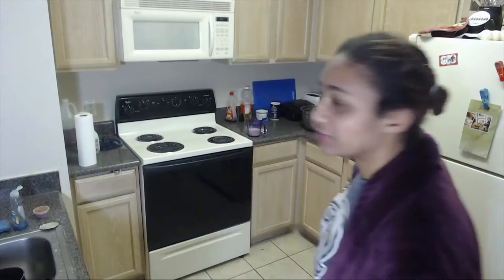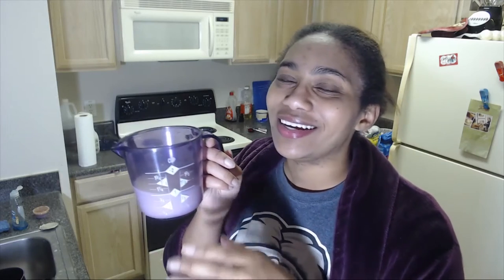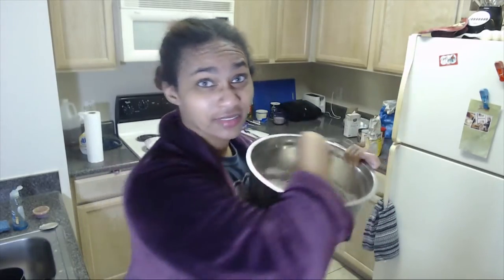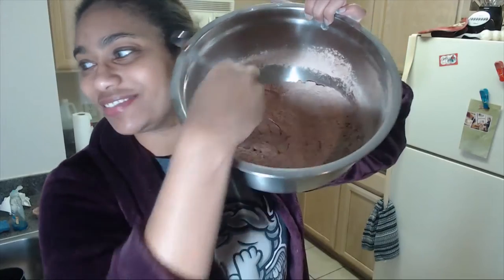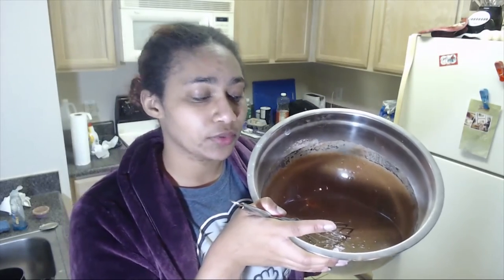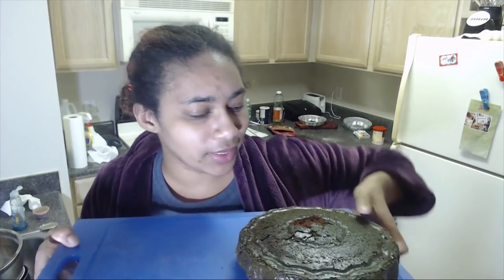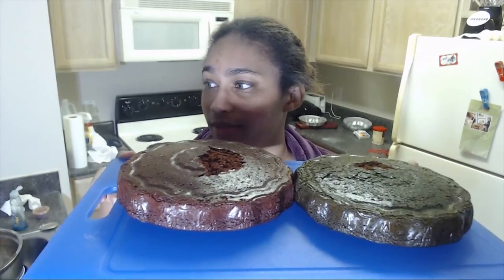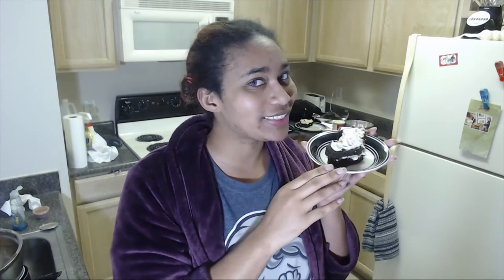Red Velvet Mini Cakes | Vlogmas